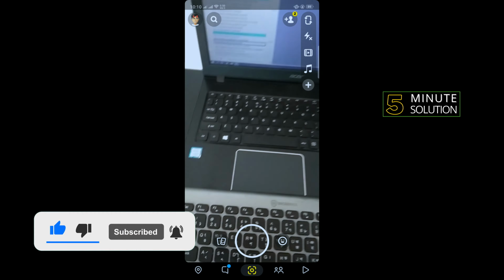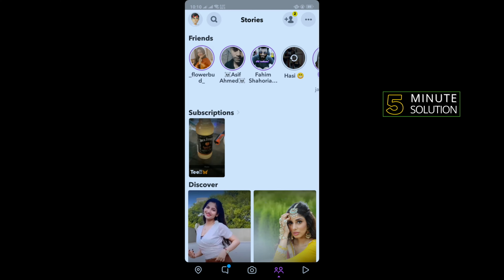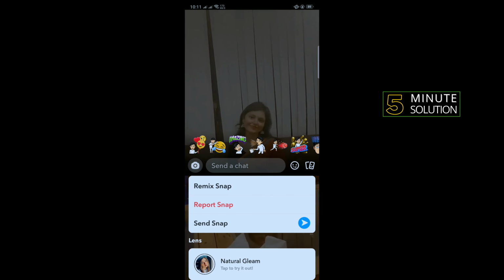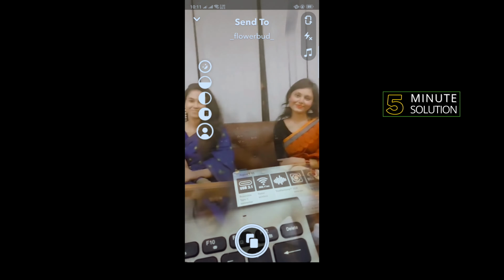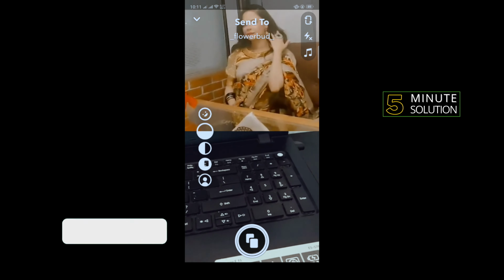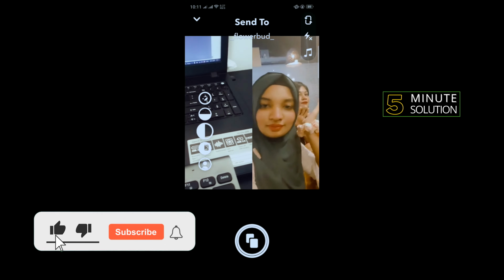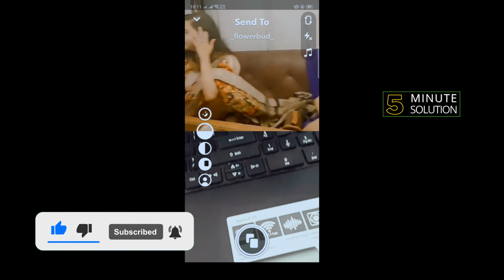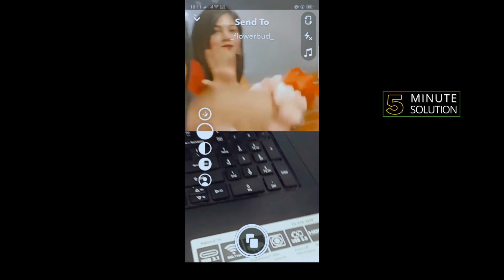How to remix snap on the snapchat 2024 (Quick & Easy)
Open the Stories tab and select the Snap you want to Remix. Tap the three vertical dots icon in the top-right, then select Remix Snap. You can choose different frames from the layout menu on the left to spice things up.

▼ Related Keywords ▼